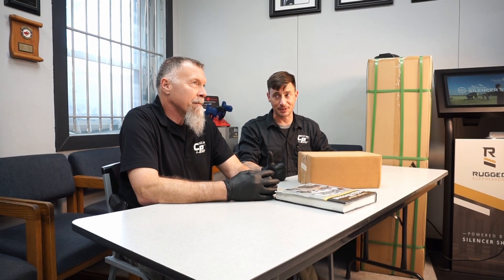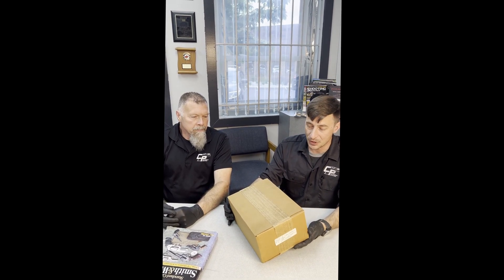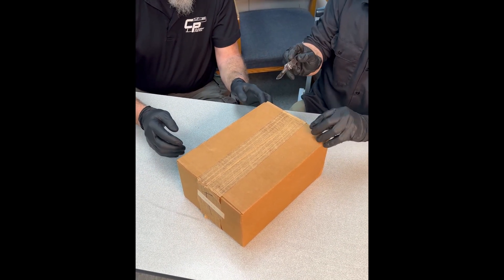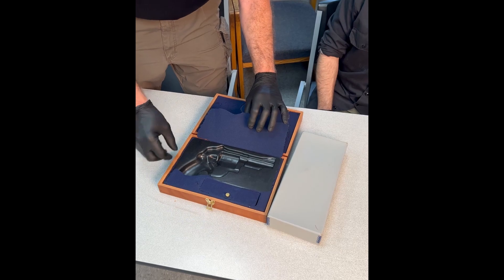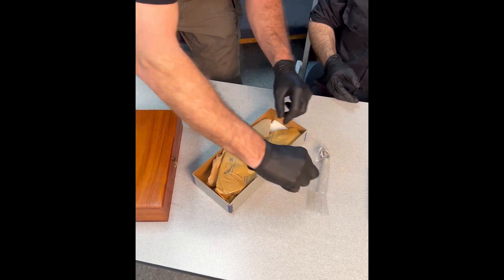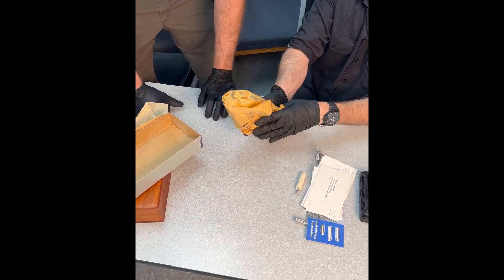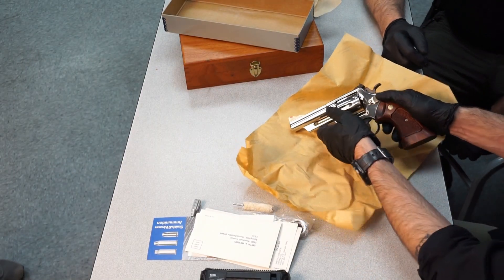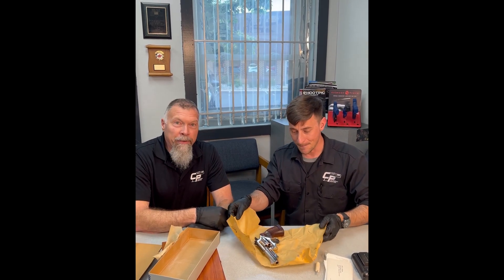Ultimate Gun Unboxing!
Classic Pistol opens Smith & Wesson box sealed from the factory in 1979!